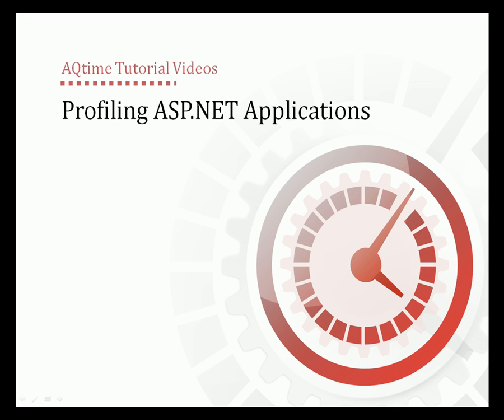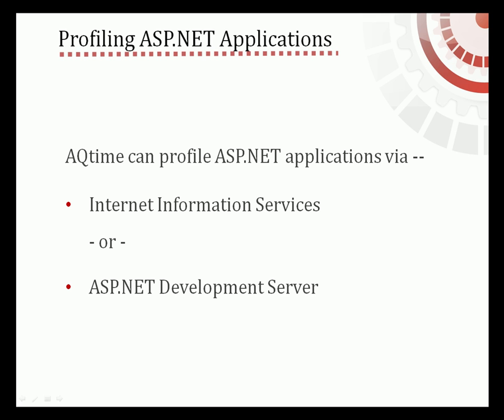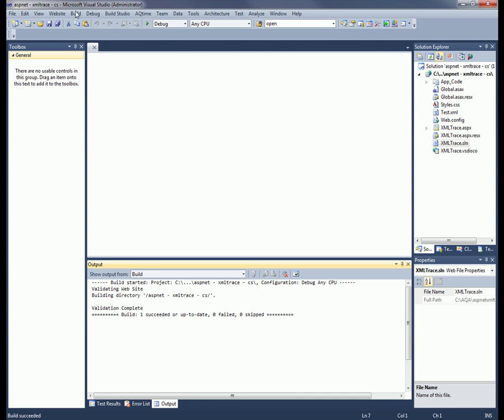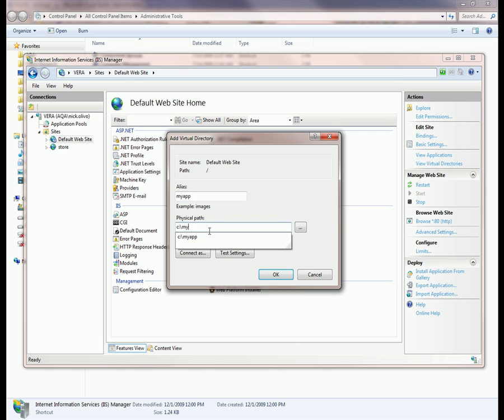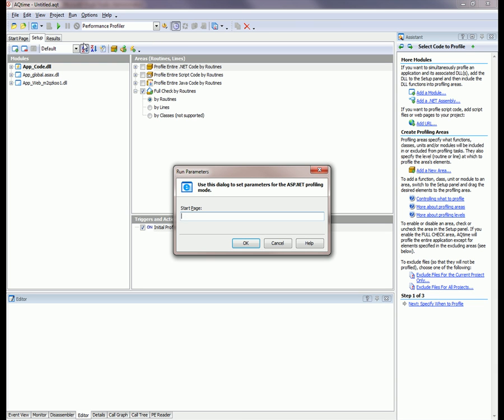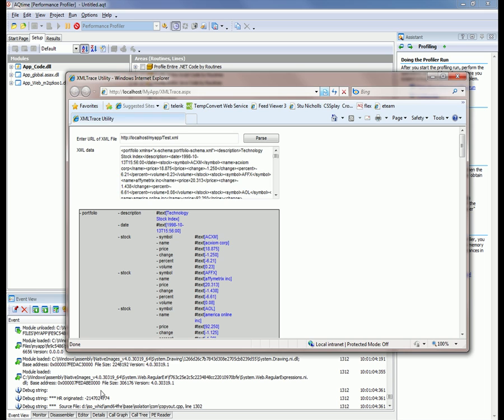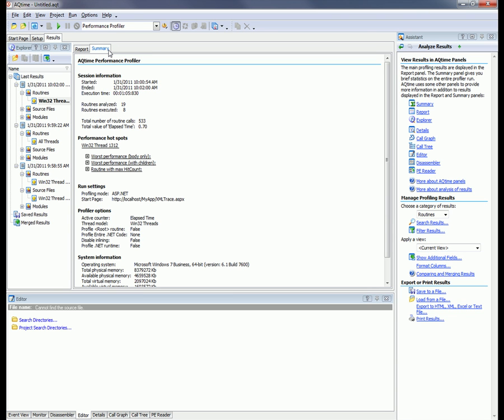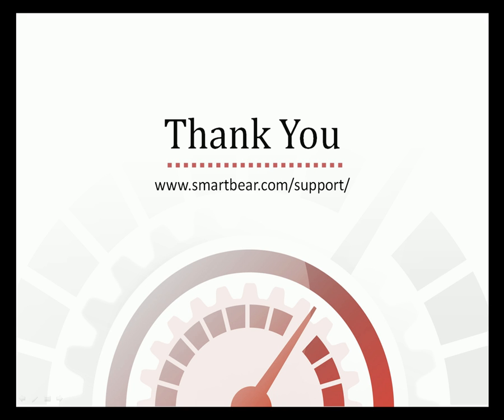Profiling ASP.NET Applications With AQtime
With AQtime, you can profile ASP.NET applications or services created with various .NET compilers.  There are two ways to profile such applications: via the ASP.NET Development Server or via Internet Information Services (IIS). This video demonstrates how to profile ASP.NET applications by using Internet Information Services.

From this video, you will learn how to:
  *  Prepare an ASP.NET application for profiling.
  *  Add the application to IIS.
  *  Create and configure an AQtime project for the profiled application: add application modules to the project, activate the ASP.NET profiling mode, set the run parameters, and so on.
  *  Capture and analyze profiling results.